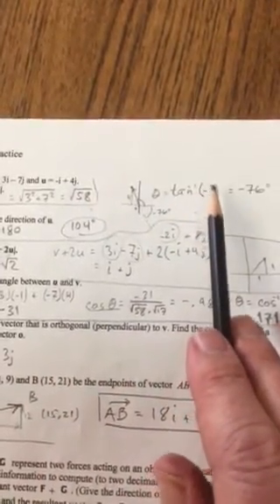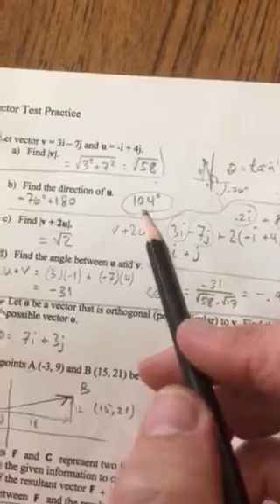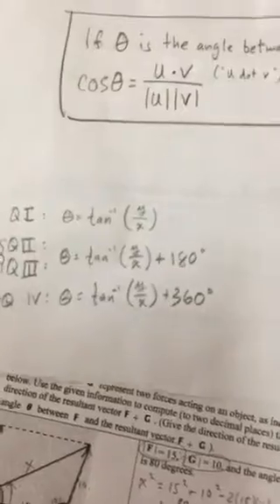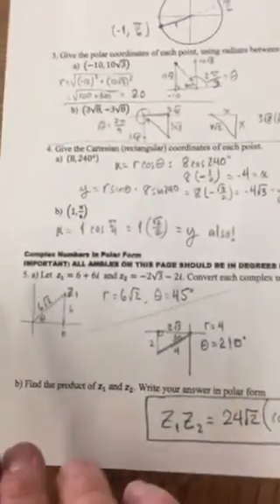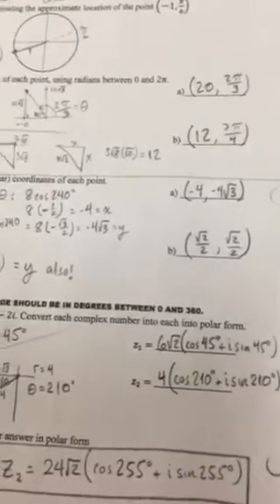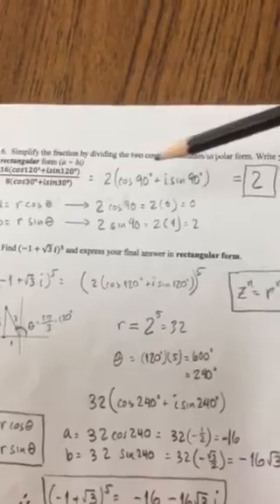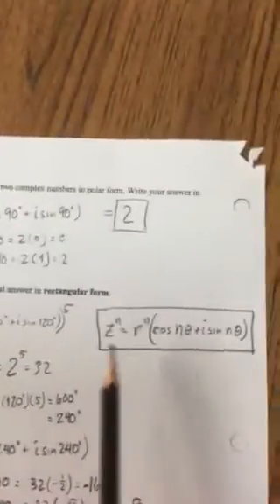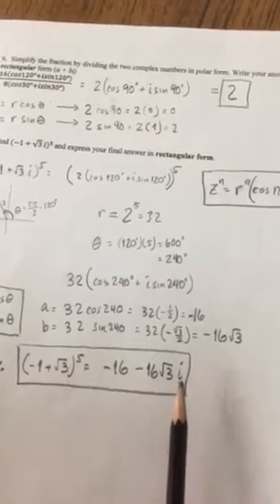Unit 8 practice test solutions